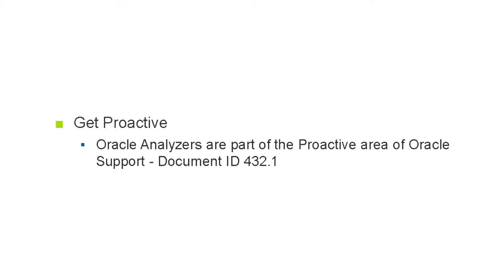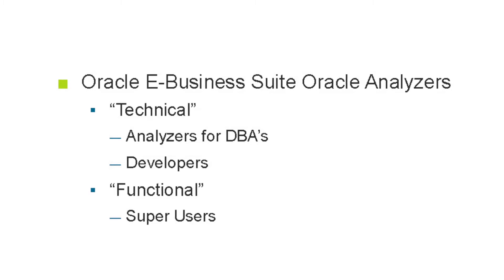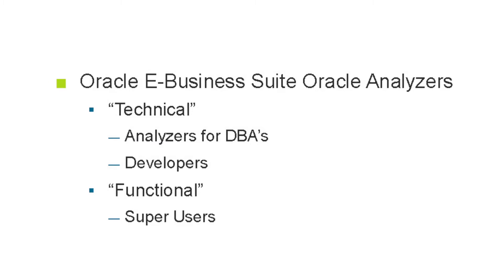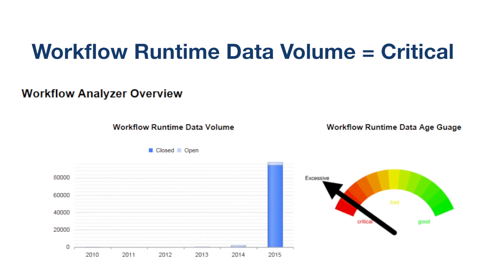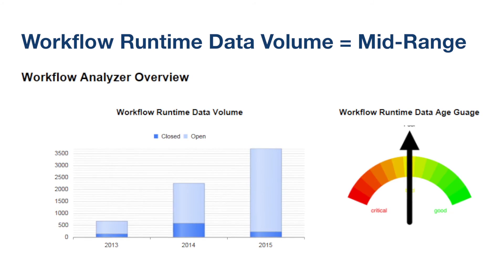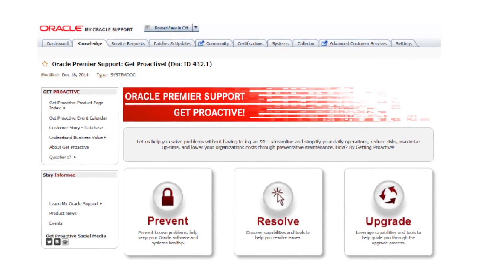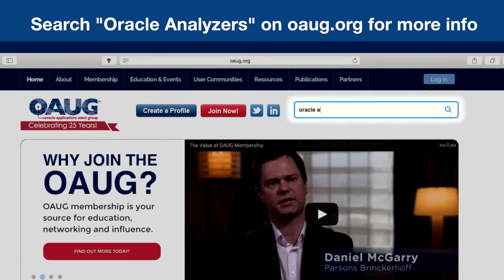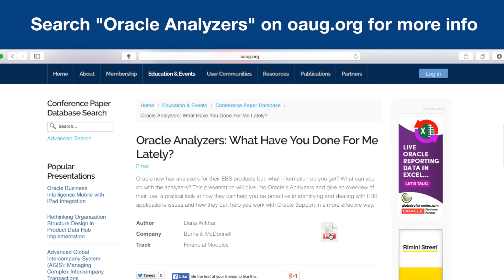OATUG Pro Tips: Take Five – Oracle Analyzers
Hear the real-life example of how an OAUG member used the Oracle Workflow Analyzer to identify old and obsolete workflows to help reduce workflow runtime data volume.